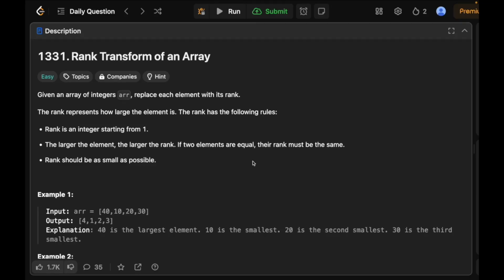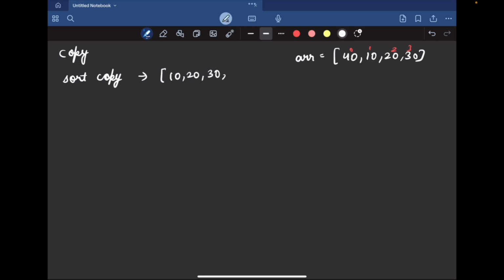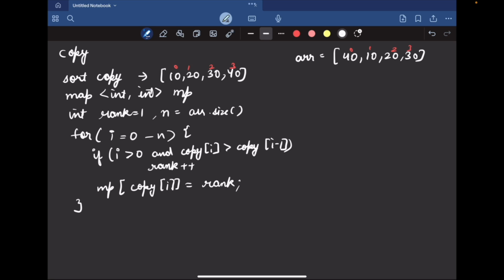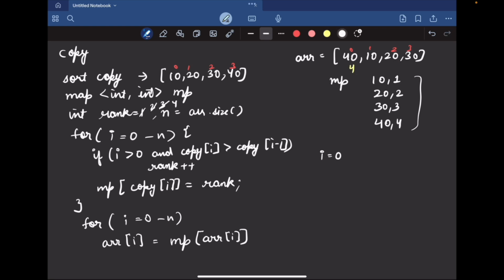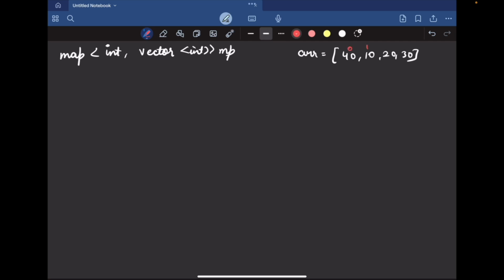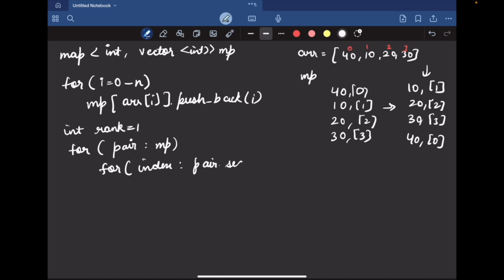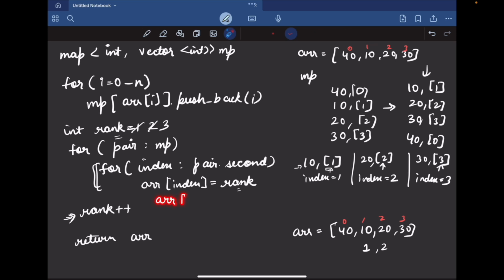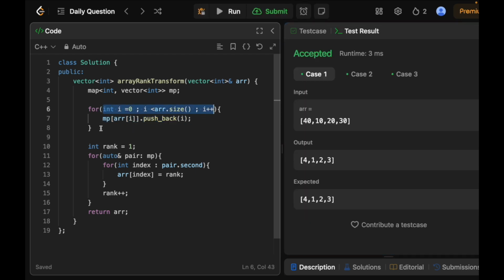Rank Transform of an Array | Leetcode